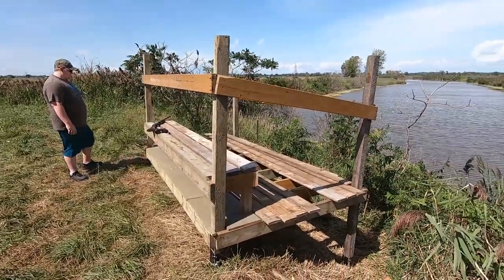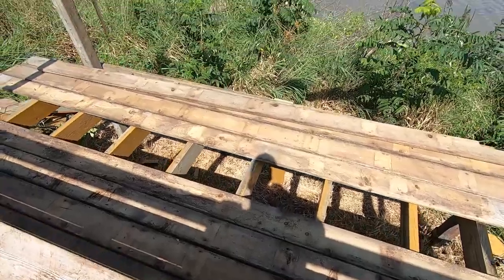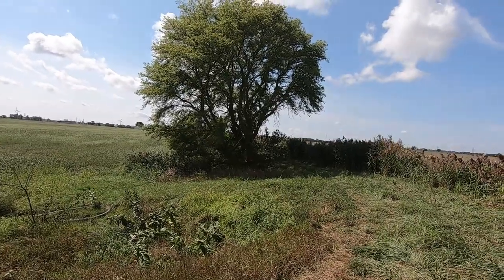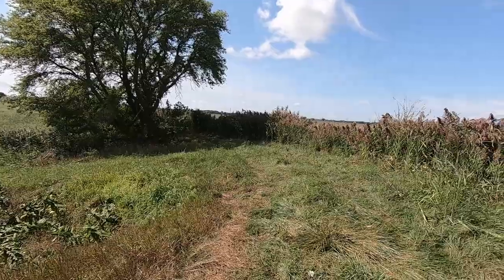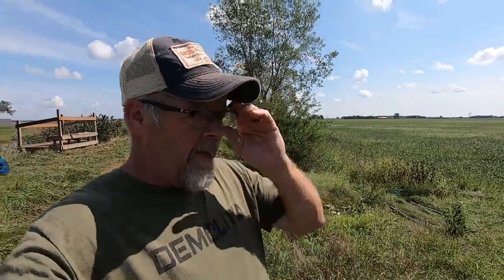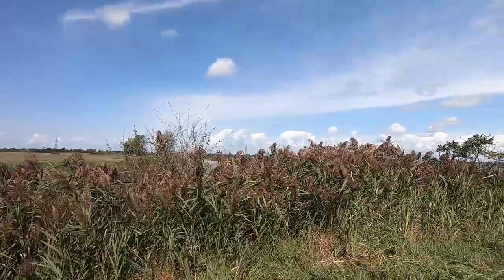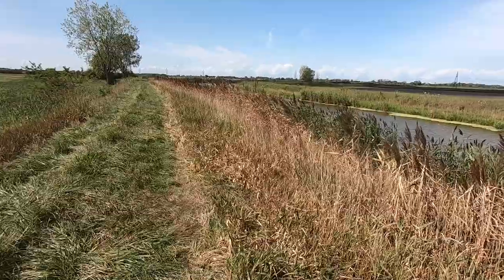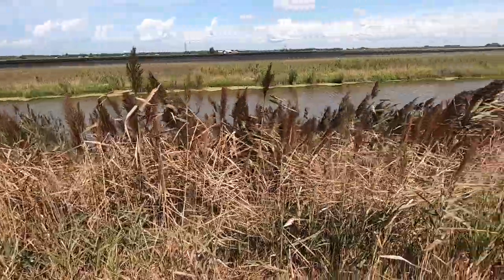Early Scouting for Ducks & Geese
Nate and I spent some time in the outdoors today scouting ducks and geese, we didn't see but it was still a good time.